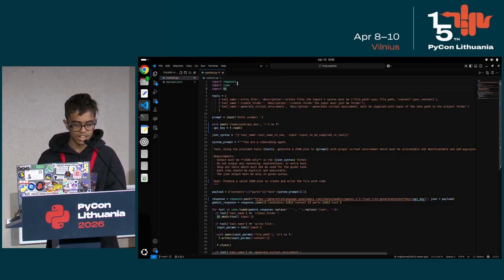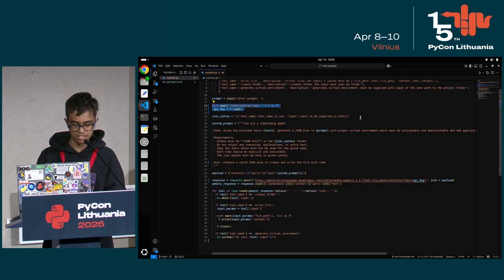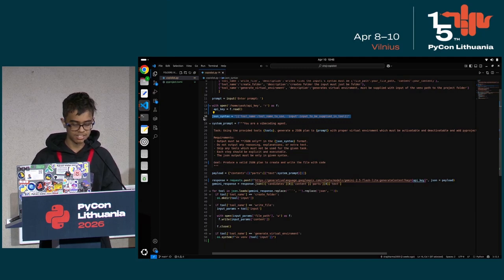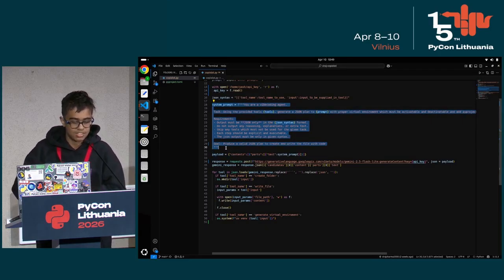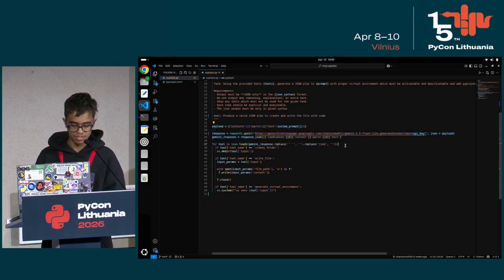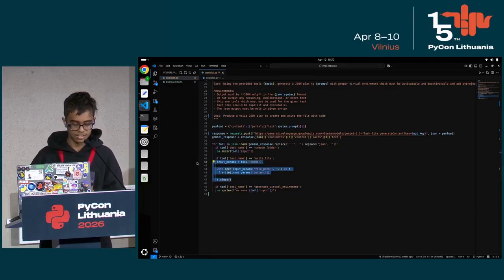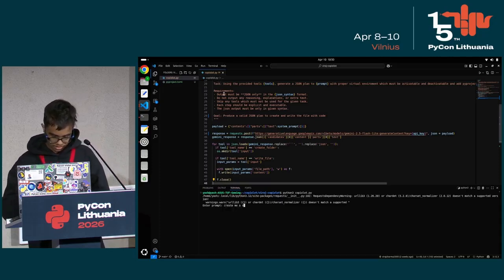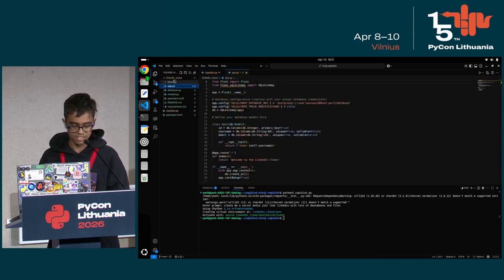Building a very simple coding agent in 5 mins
My simple vs code based coding agent - tested with a single shot creation of linkedin close using gemini - part of my 5 min lightening talk at lithuania pycon